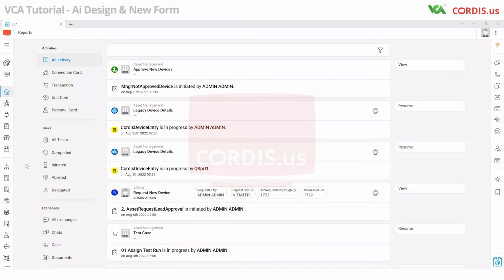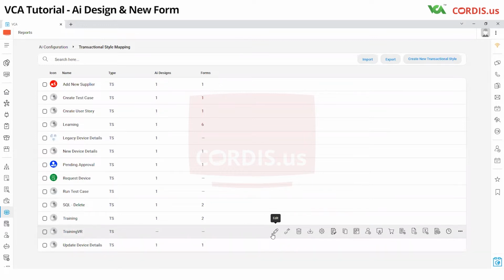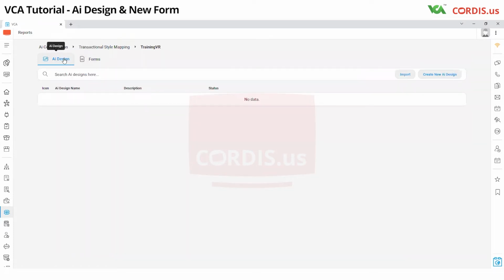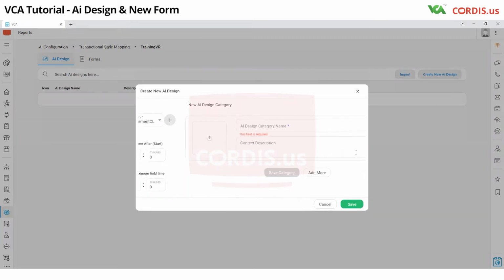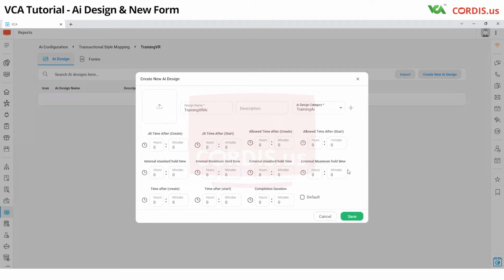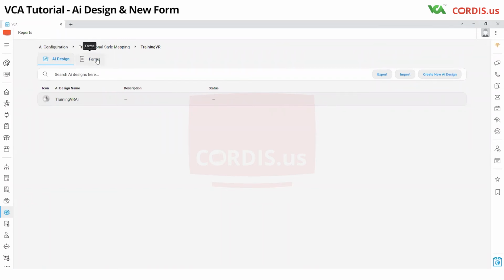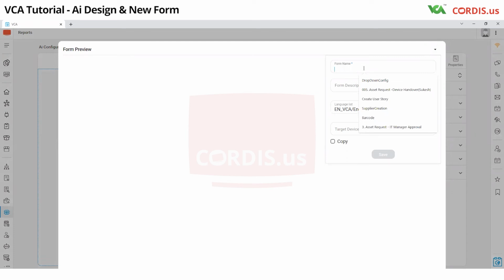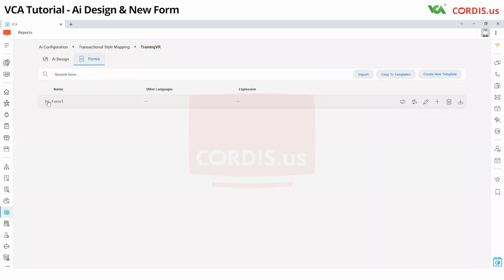Creating Ai Design & Form|VCA Tutorial-2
Creating AiDesign & Form|VCA Tutorial-2

With technology advancing faster than ever before, it is becoming increasingly important to make your business faster by automated tools. This VCA Pushcord platform is an easy to create AI designs and create form. This tutorial video gives you an insight on how to create AI design and how to easily build forms and create your own templates. Watch this video to learn more about how to create AI design & how to build new forms.

video 90